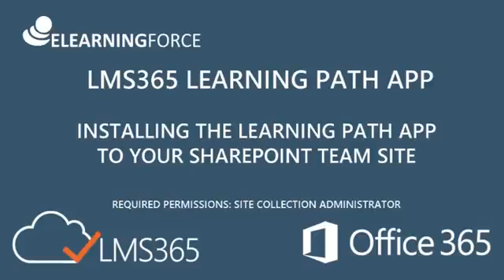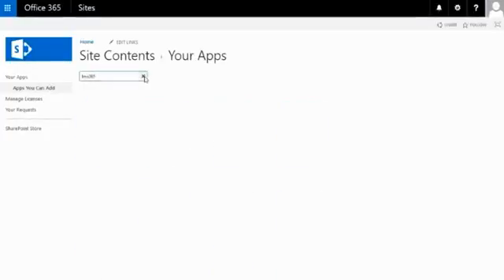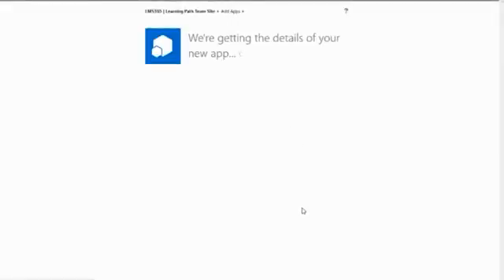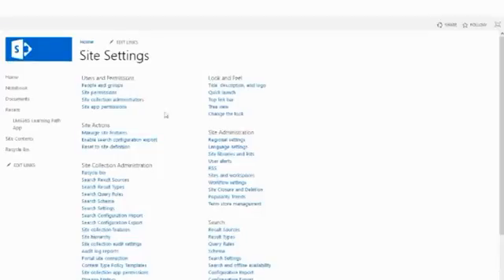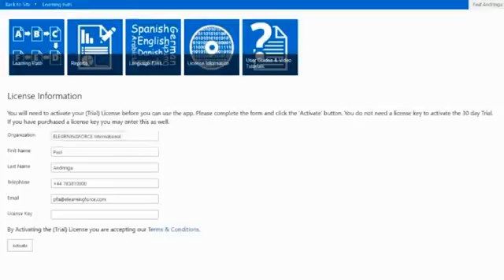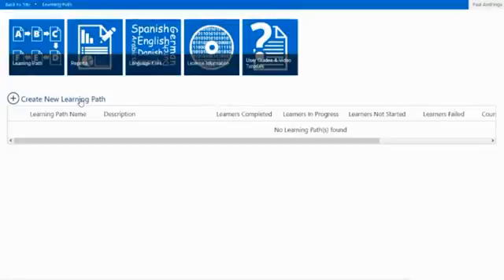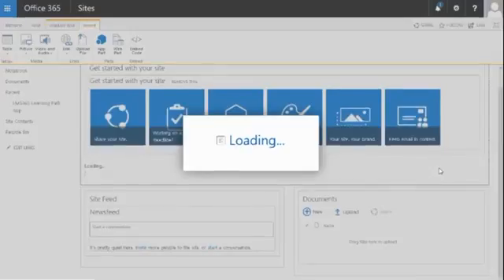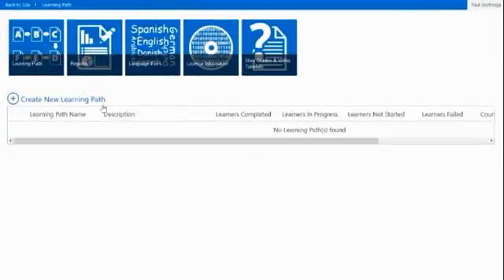LMS365 Learning Path Installation Tutorial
A short Video Tutorial to install the LMS365 | Learning Path App into your Office 365 SharePoint Online